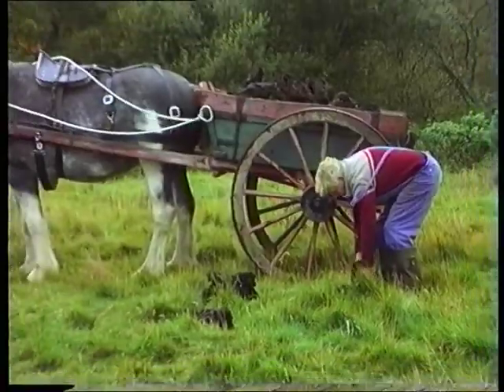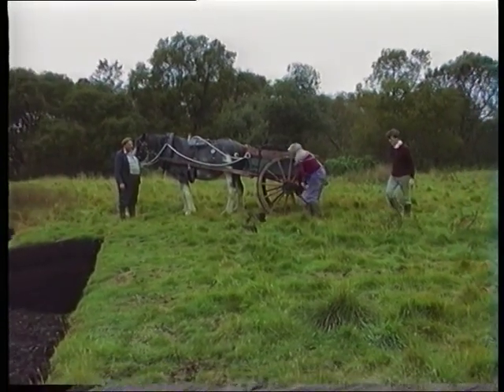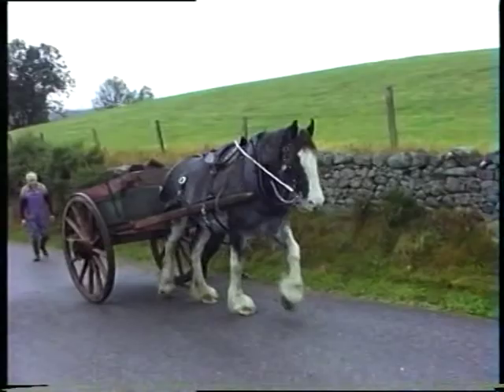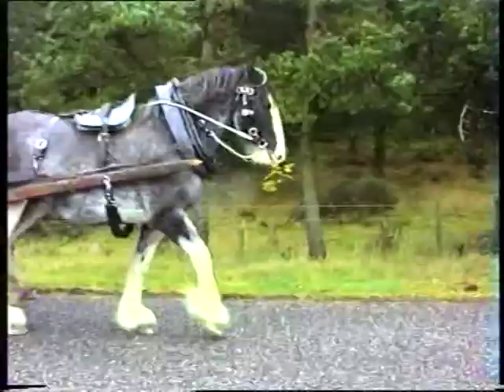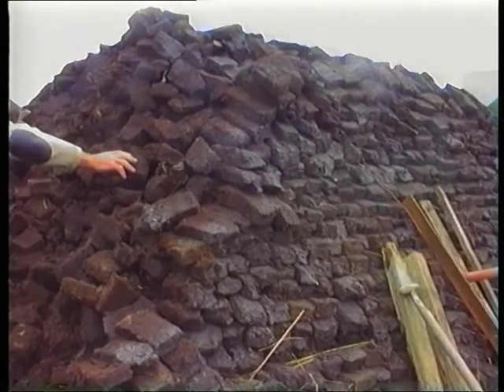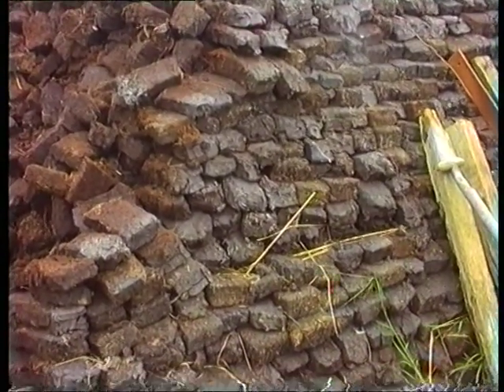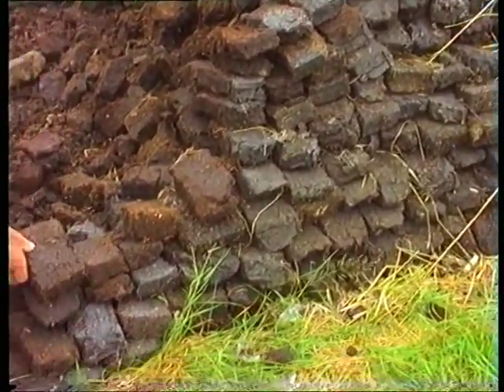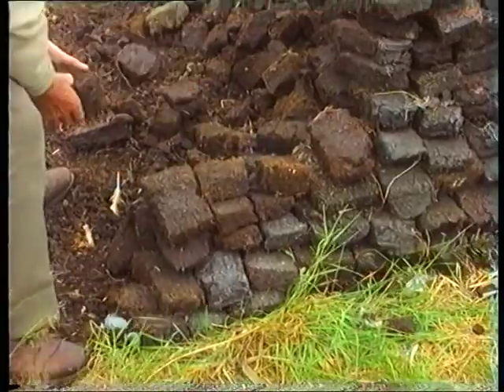Meet yir Ancestors - Trailer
This video is the trailer for a DVD called Meet Yir Ancestors. The trailer shows aspects of how Scottish people lived and worked from the late 1800s to the mid 1900s. It was filmed in Aberdeenshire featuring the ordinary folk of the area speaking about and showing how their ancestors lived and worked. The commentary features the Doric dialect of Aberdeenshire and can be easily understood by any English speaker.